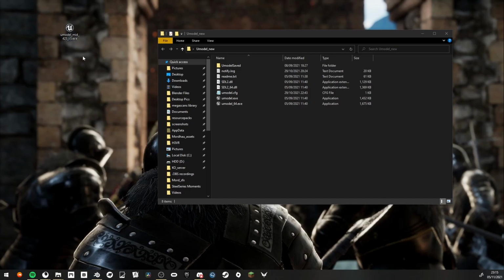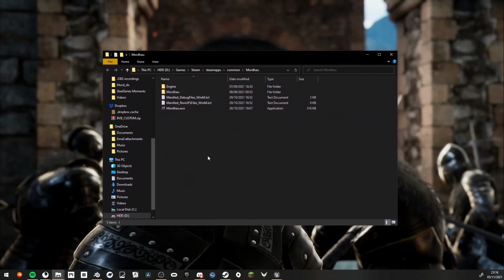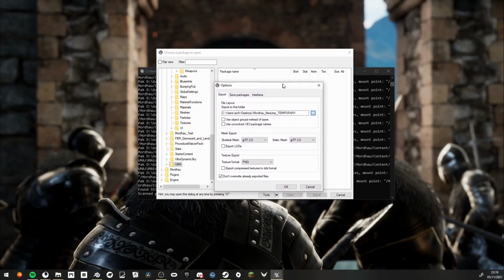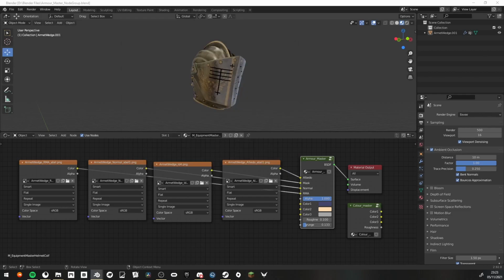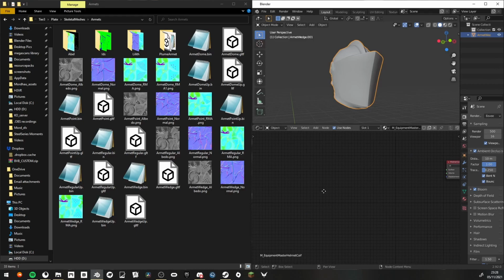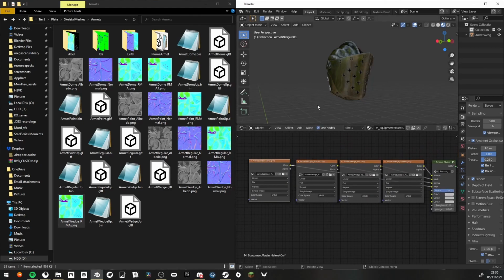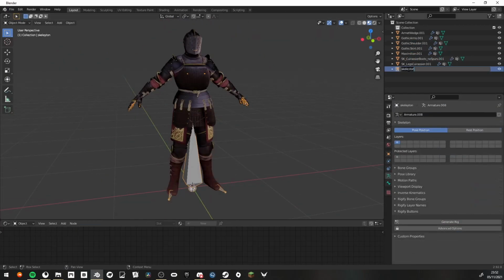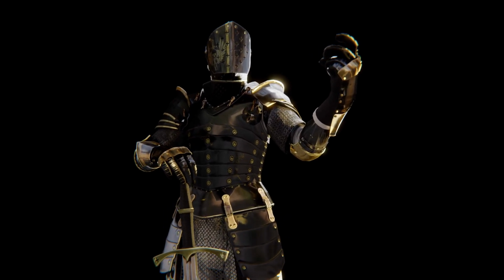Mordhau Asset Extraction Tutorial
Becuase you asked so god damned much
This isn't for blender noobs btw